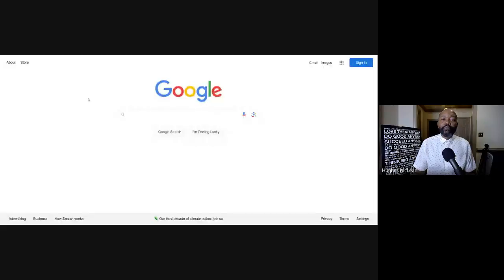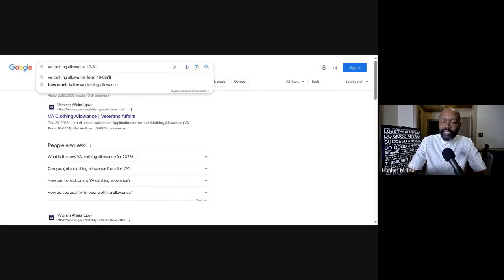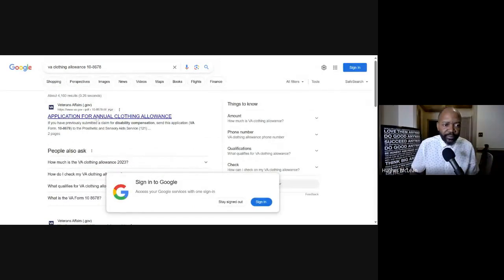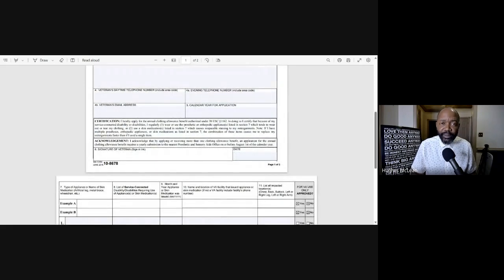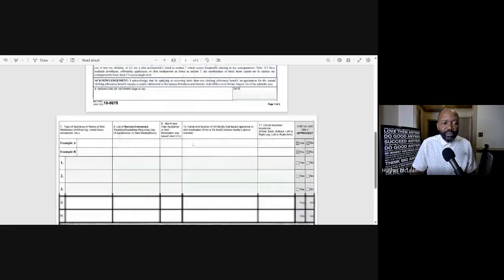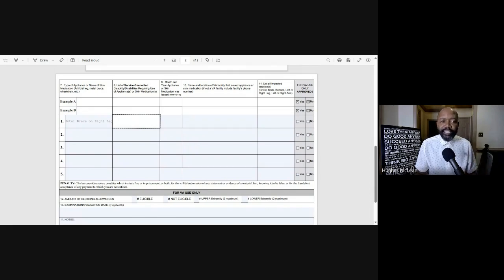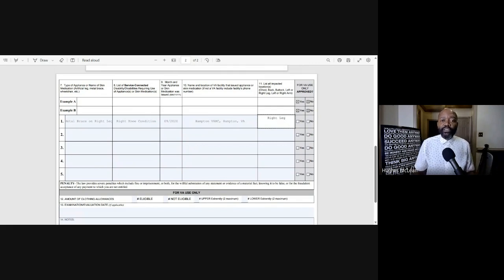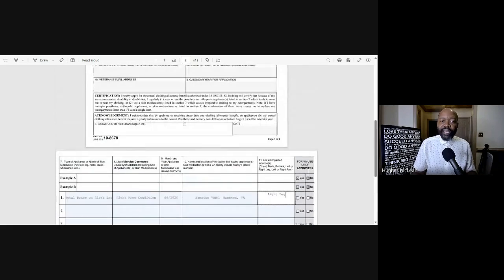My VA Disability Claim: How To File My Clothing Allowance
Welcome to another episode of How Do I File.
On this episode of My VA Disability Claim, we do a video walkthrough to show you exactly how to fill out and File the VA Disability Clothing Allowance.